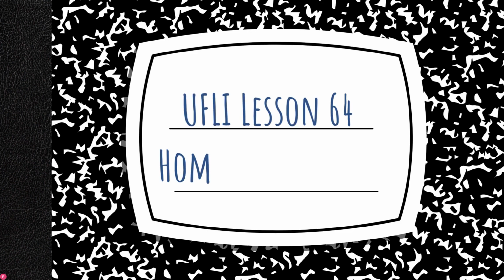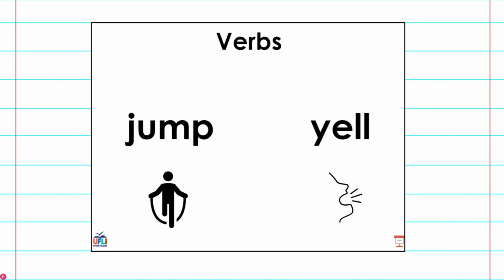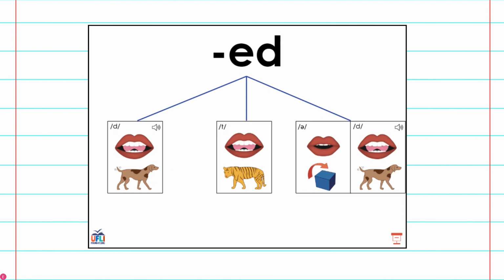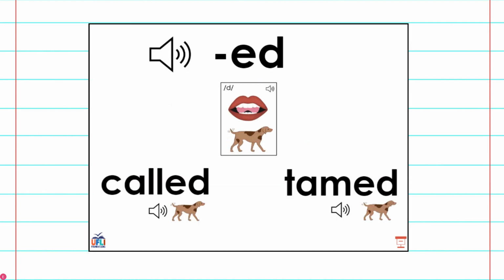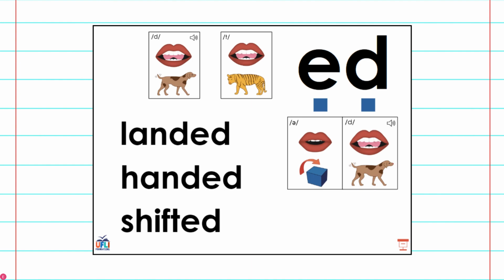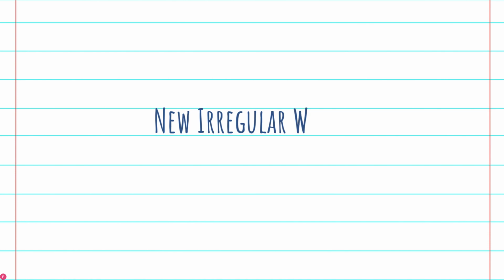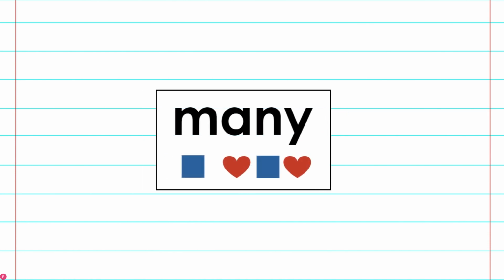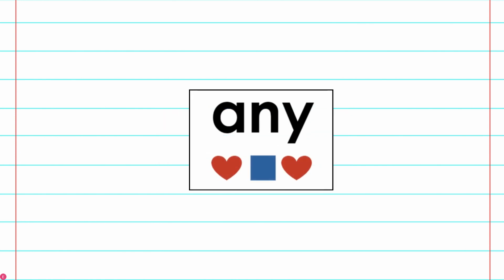UFLI Foundations Lesson 64 Home Connection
Learn about the new concept and irregular words taught in UFLI Foundations Lesson 64.